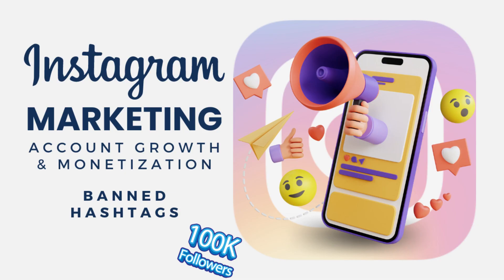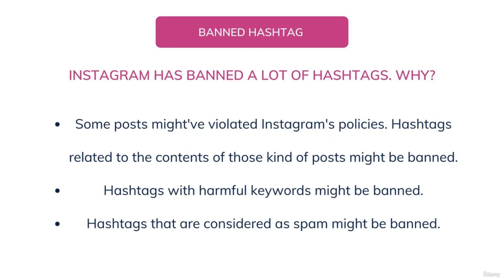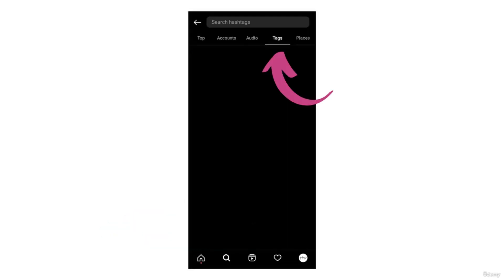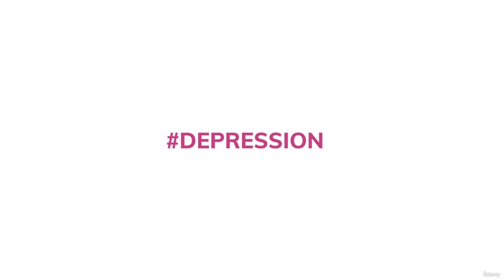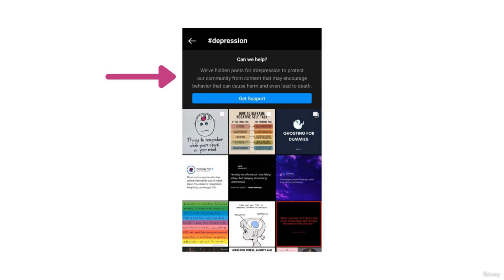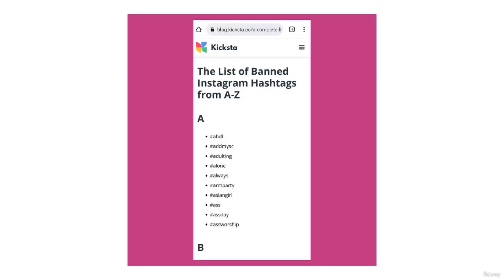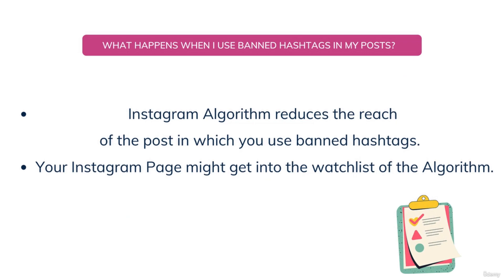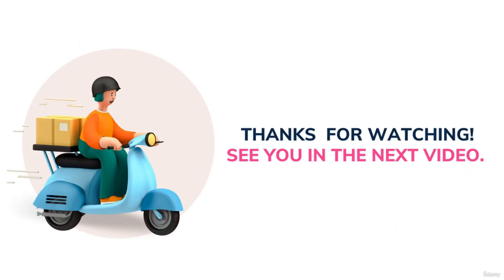Banned Hashtags in Instagram: Unveiling How It Powers Your Success!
Are you ready to skyrocket your Instagram account's growth and turn it into a lucrative revenue stream? 📈🤑 In this comprehensive video, we unveil the ultimate secrets to turbocharge your Instagram marketing efforts, from organic follower acquisition to unlocking multiple monetization avenues. Whether you're a seasoned influencer or just starting out, our proven tips and techniques will empower you to harness the full potential of Instagram. Watch now to transform your profile into a thriving business and unlock the keys to social media success! 💼📸

Key Highlights:
✅ Insider strategies for explosive follower growth
✅ Unleashing the power of engaging content creation
✅ Proven tactics to boost engagement and reach
✅ Real-life success stories and case studies

Don't miss out on this game-changing guide to Instagram marketing mastery! 🚀🎥

📌 Got questions? Drop them in the comments below and let's start a conversation! 💬